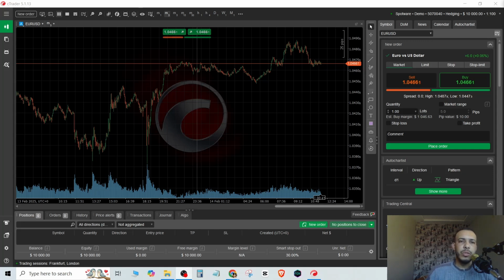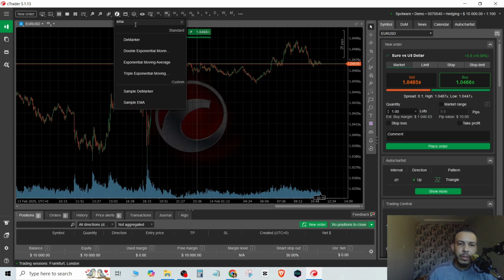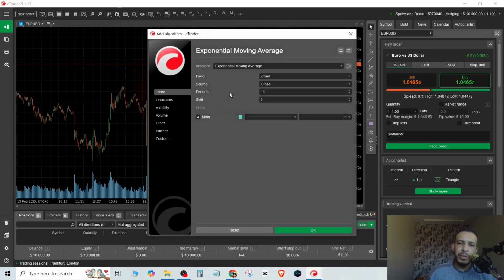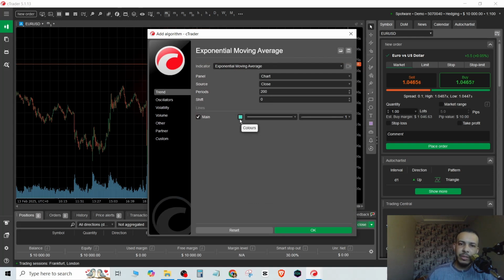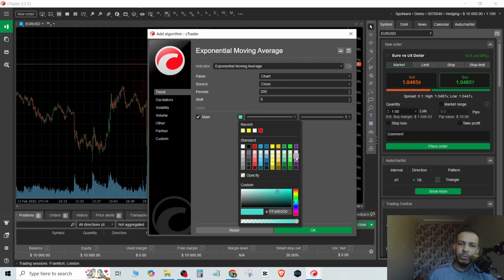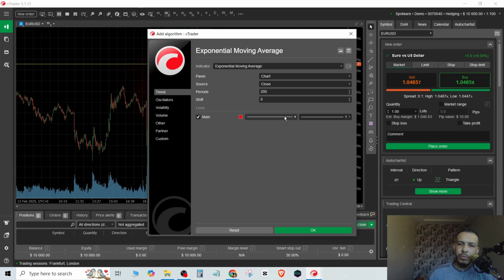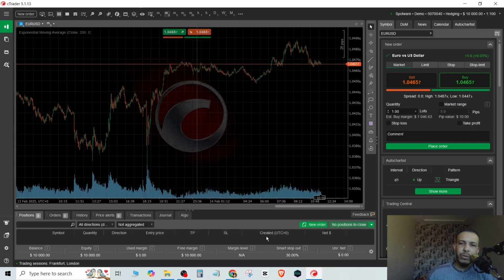How to Add 200 EMA in cTrader - Easy to Follow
How to Add 200 EMA in cTrader
Learn how to add the 200-period Exponential Moving Average (EMA) in cTrader to analyze long-term trends and strengthen your trading strategy. This tutorial covers the steps to apply the 200 EMA, adjust its settings, and use it effectively on your charts. Watch now to enhance your market analysis!